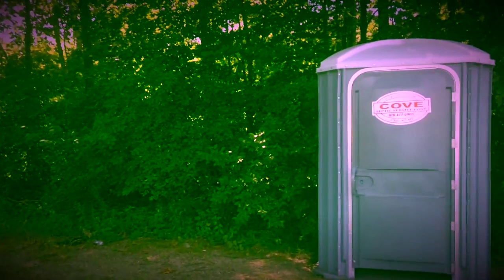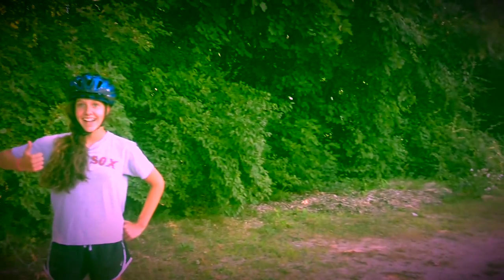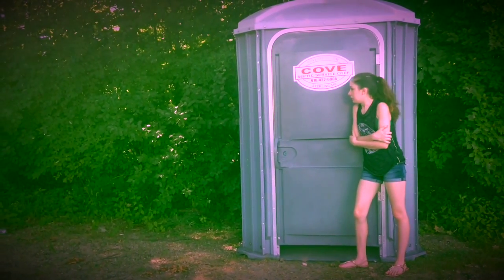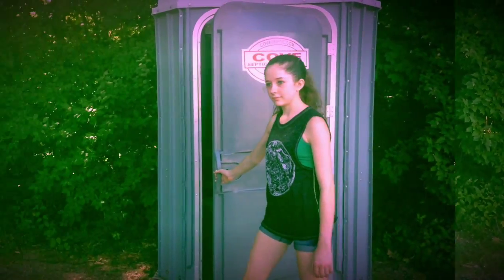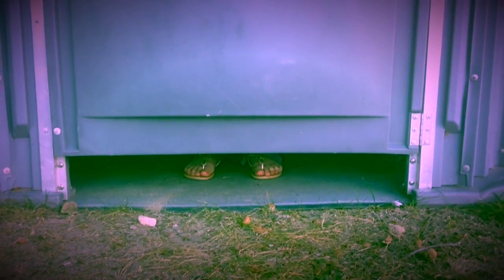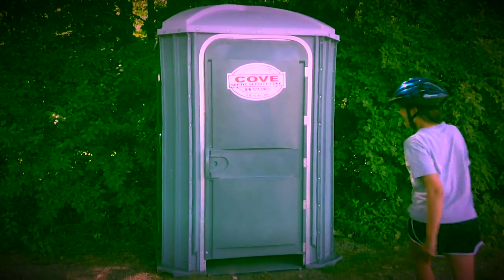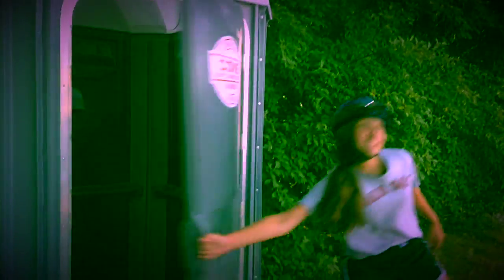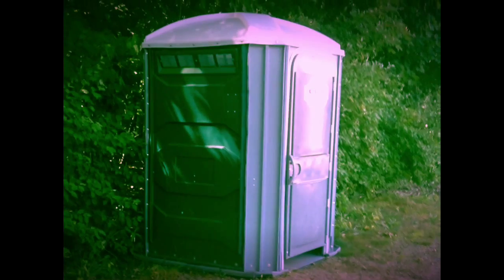HOW TO USE A PORTA POTTY!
Totally...completely...real advice on using one of the worlds scariest things... We hope you enjoy!

Music is from imovie